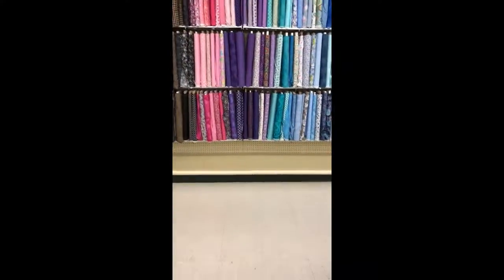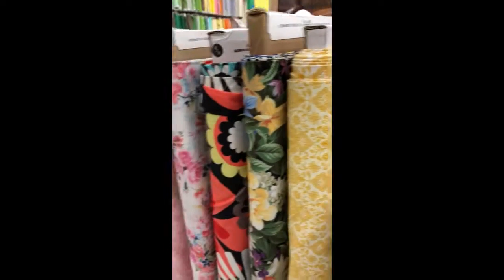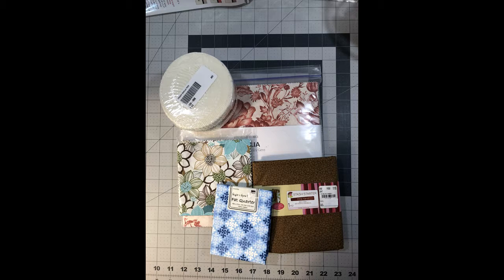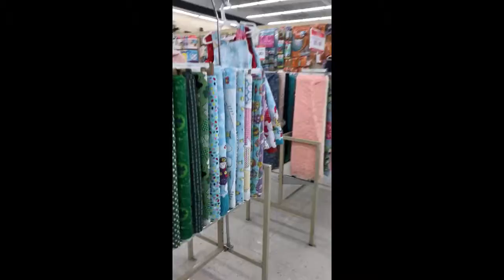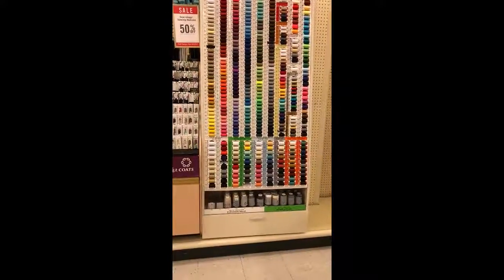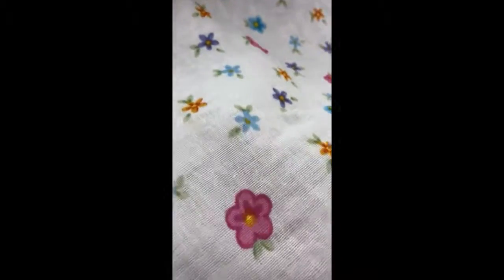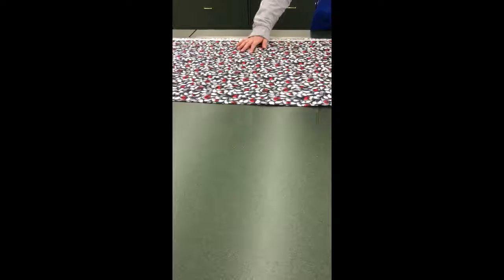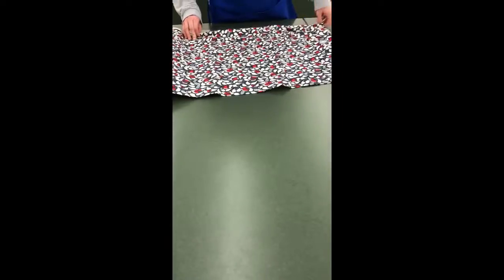Out and about at the fabric store, picking fabrics for a quilt, or other projects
Short video-out and about going to purchase fabric.  Sound quality is a little poor my appologies for that.